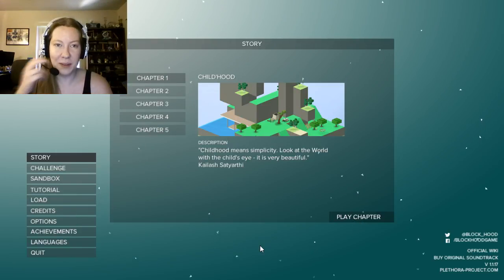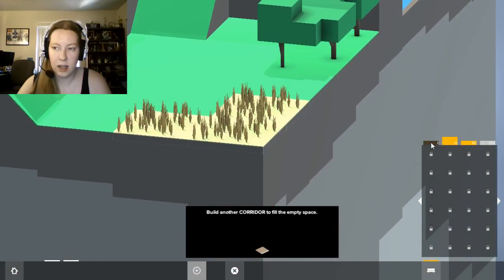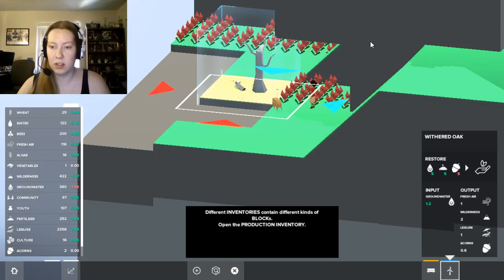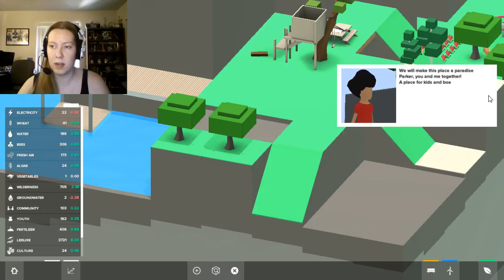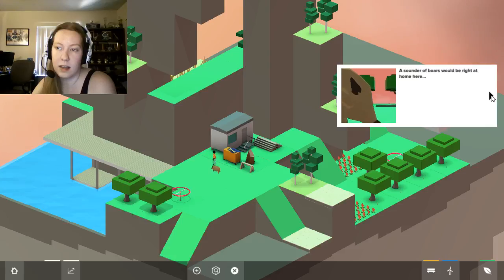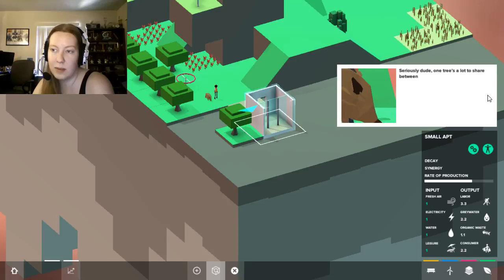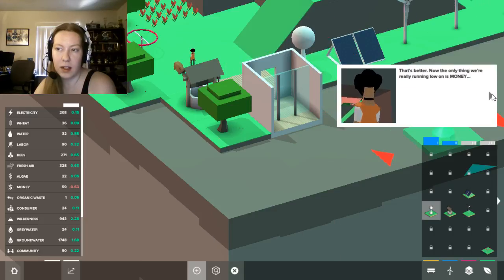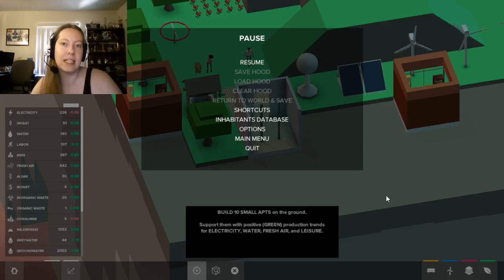Acorn Bonanza! Block'hood Episode 2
Parker really needs his acorns